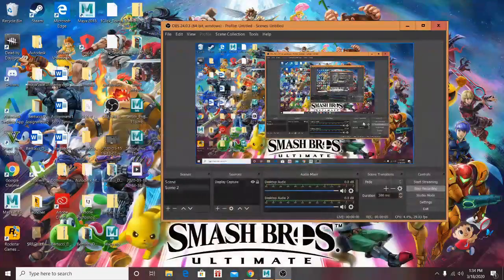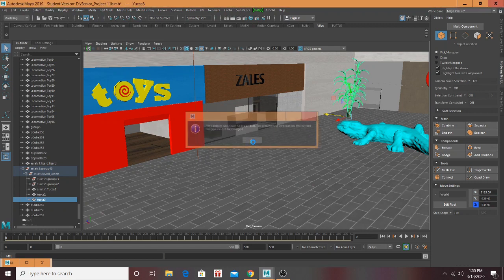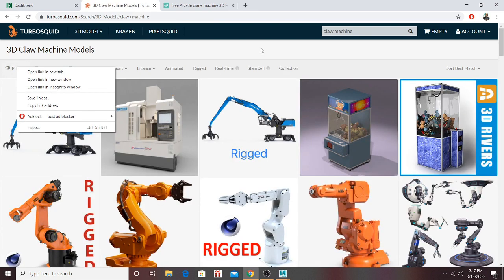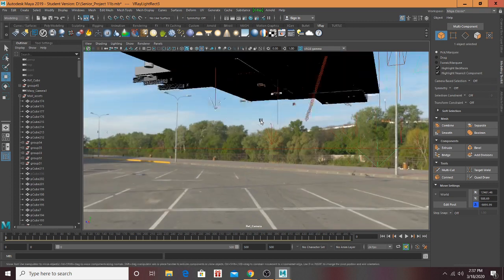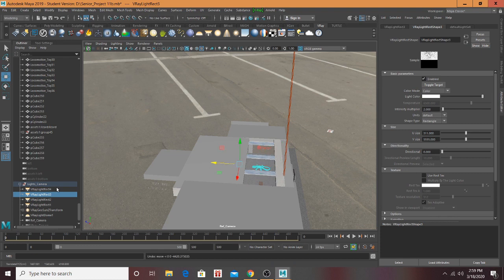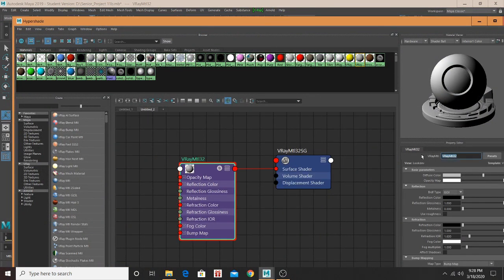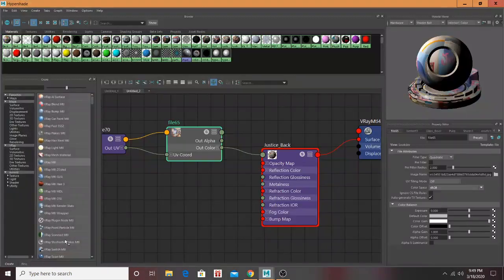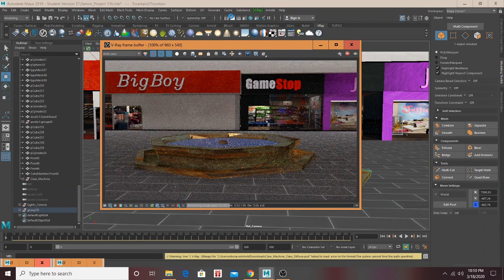Creating a Shopping Mall in Maya 2019